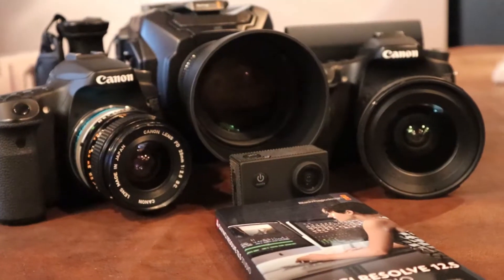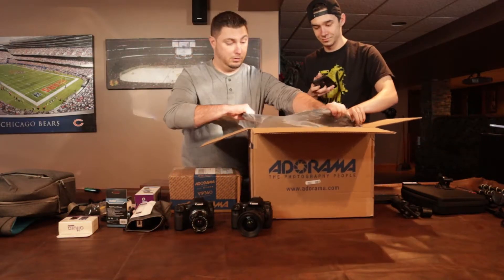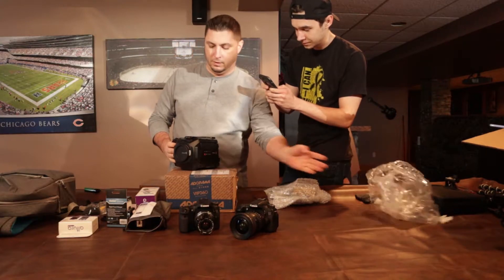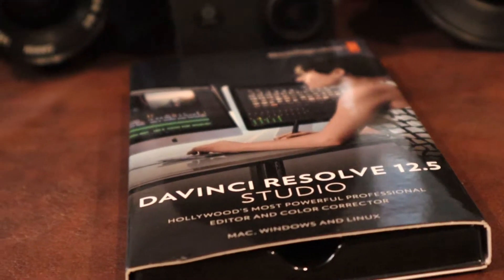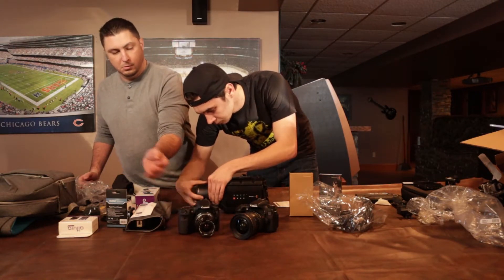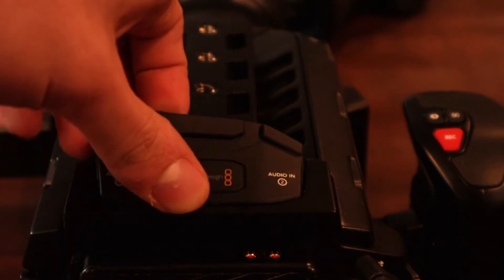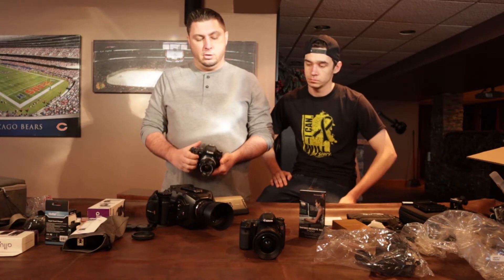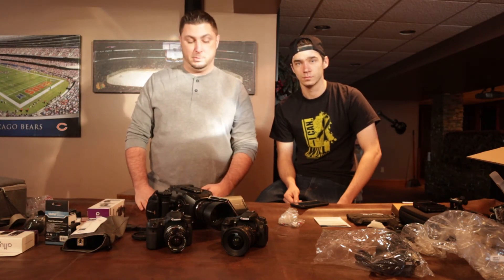Extreme Unboxing of a New Toy!!!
Extreme unboxing!!

FILMED & EDITED BY: Ilmir Stefanides
Co Produced By: Erick LaGroux

Edited on: Adobe Premiere Pro CC (2018)

Category
Entertainment